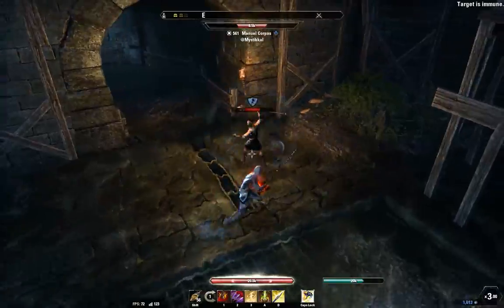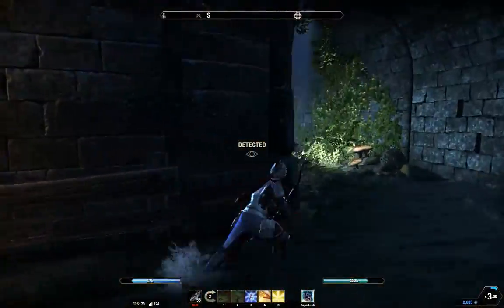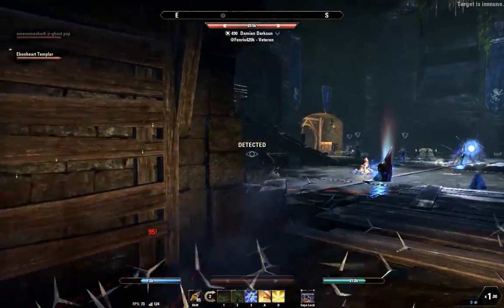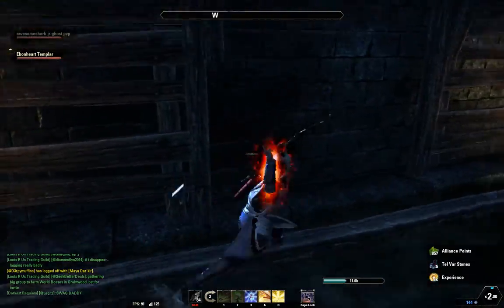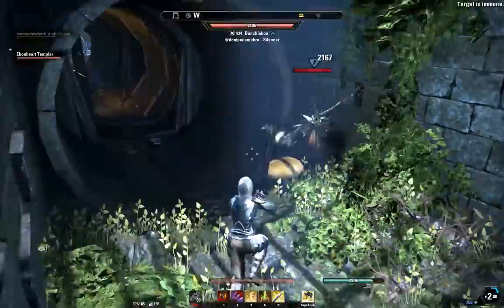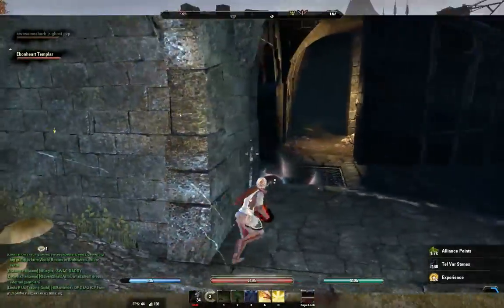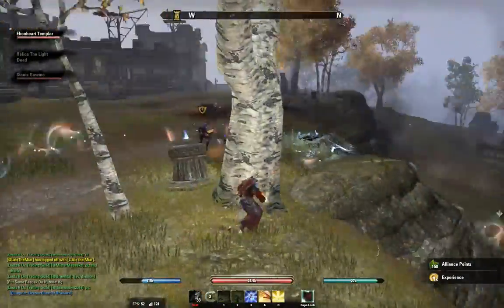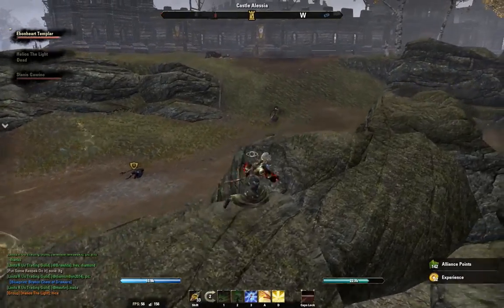2h & Bow Animation Cancelling, PvP commentary - The Elder Scrolls Online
An animation canceling PvP commentary that goes over bow and 2h rotations, how to time your attacks and cancel them. This is a more advanced cancelling video.